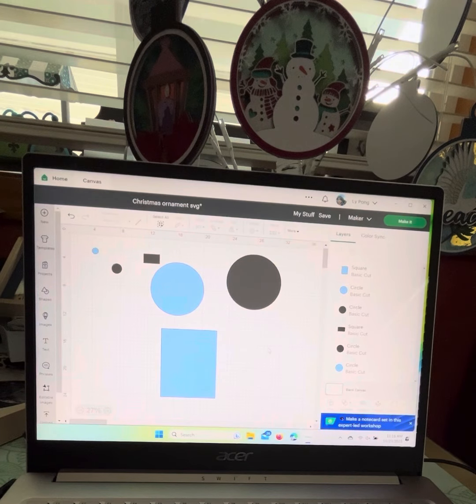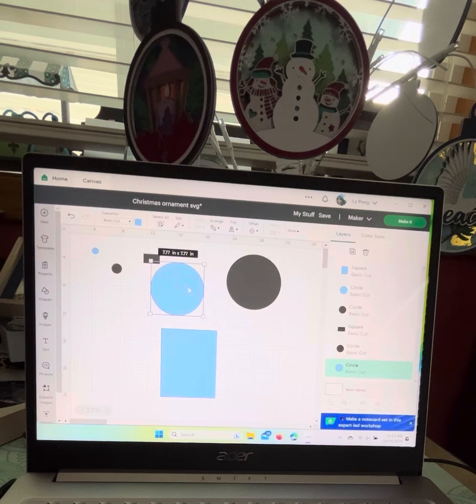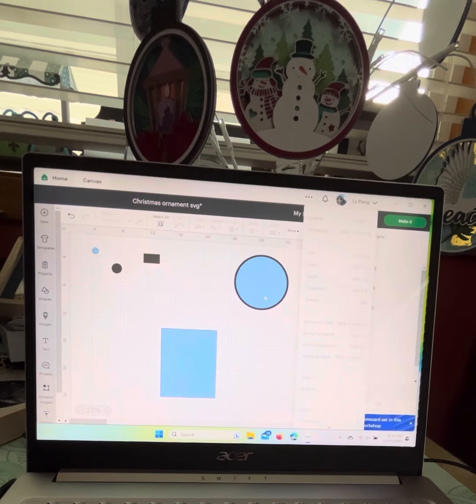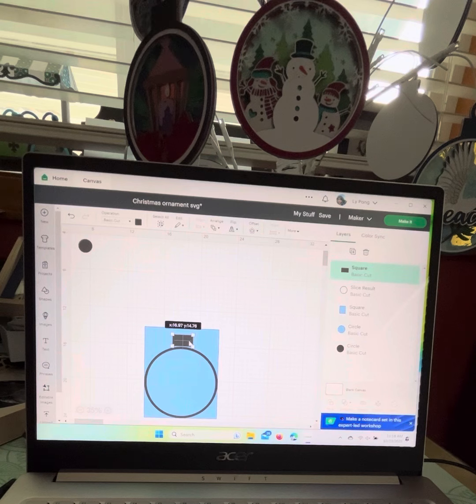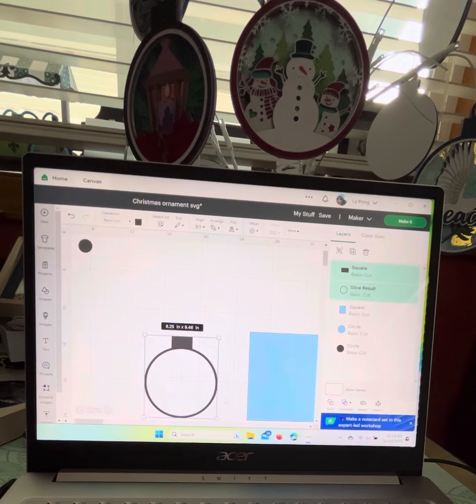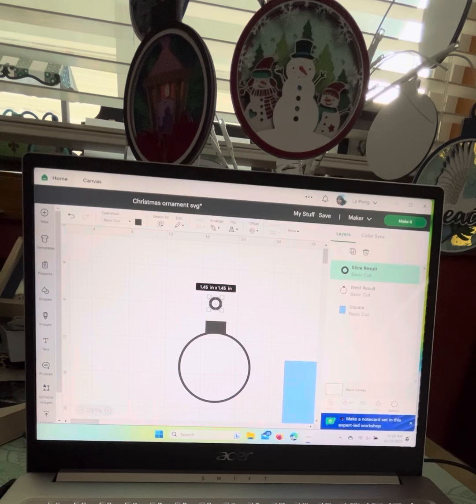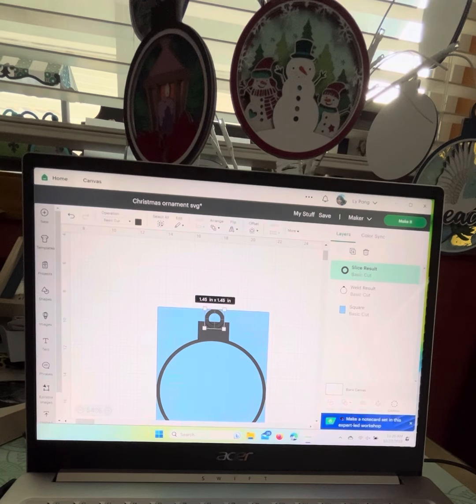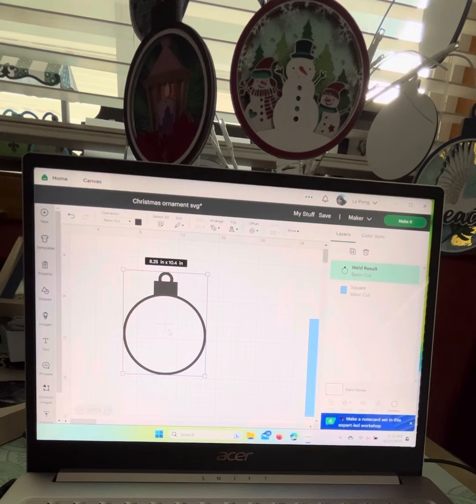How to create ornament template from simple shapes